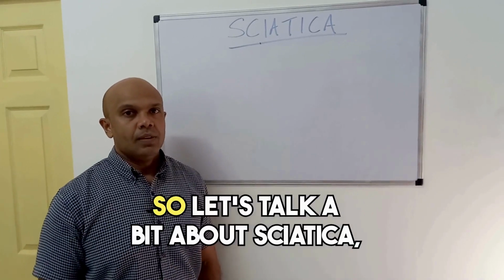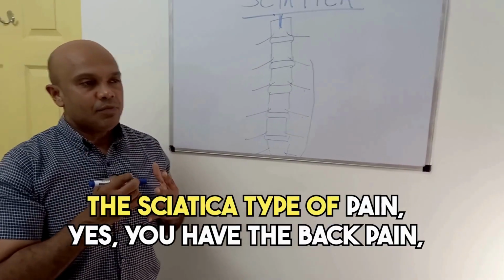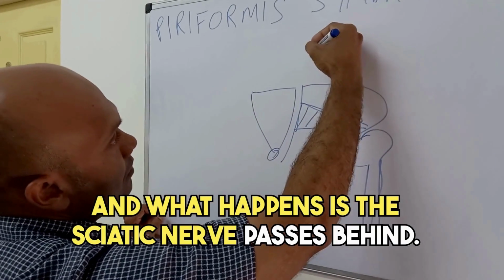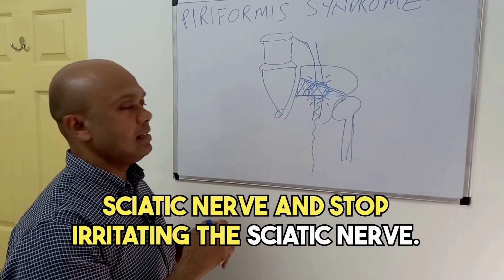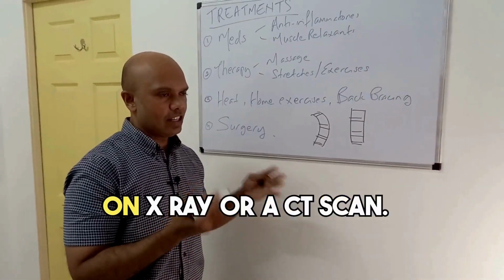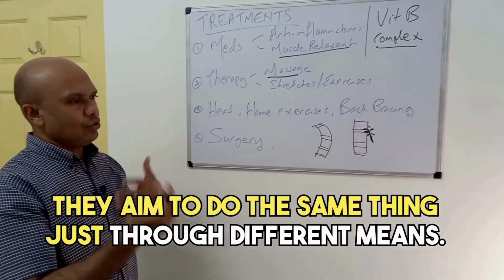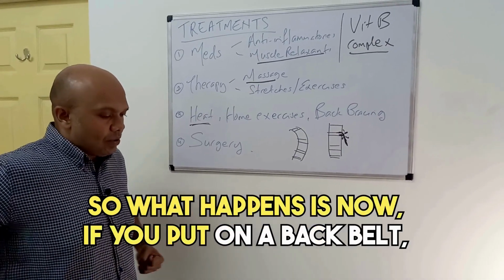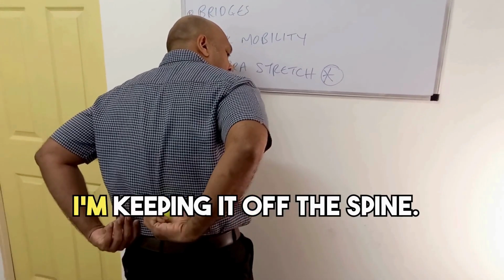Sciatica | Progressive Health Services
SCIATICA THERAPY!

4 Chincuna Gardens
Chin Chin Road
Cunupia
1 minute from the Cunupia Police Station.